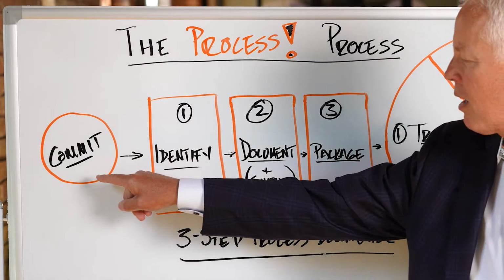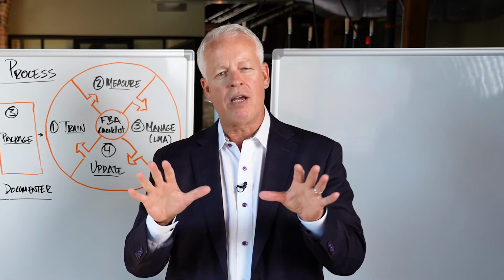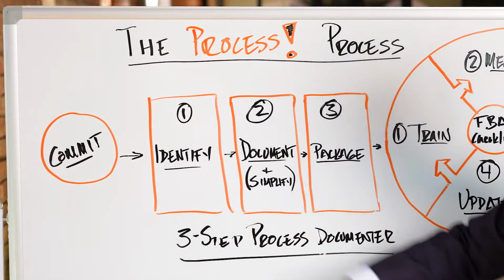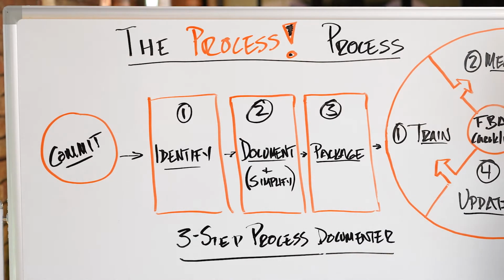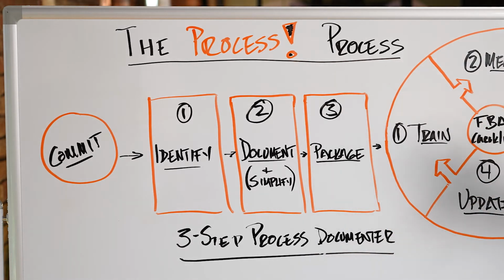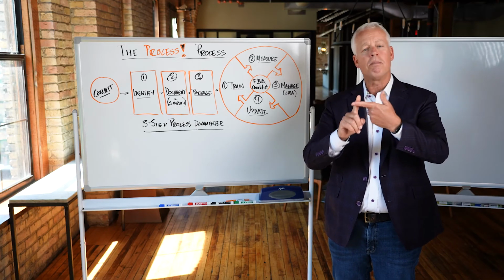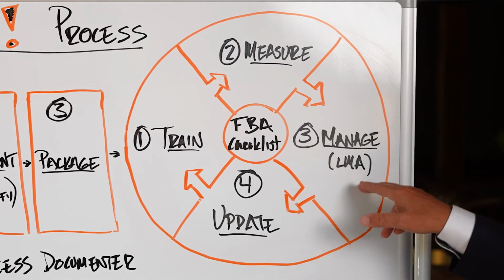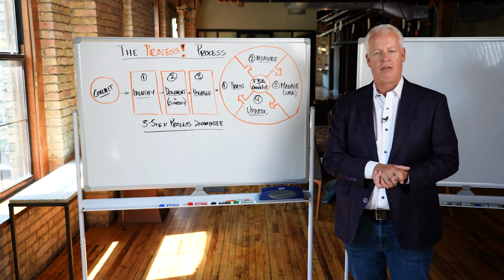The Process! Process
Entrepreneurial leadership teams struggle the most with the Process component of the EOS Model®. The Process! Process is a seven-step process that pulls together two EOS tools and a couple of bonus tools that help people walk through the seven-step process.